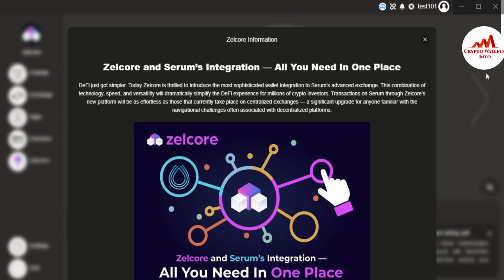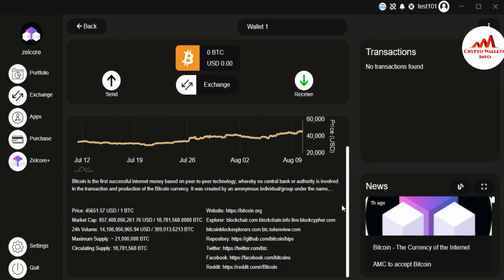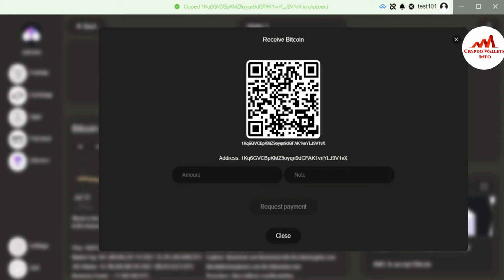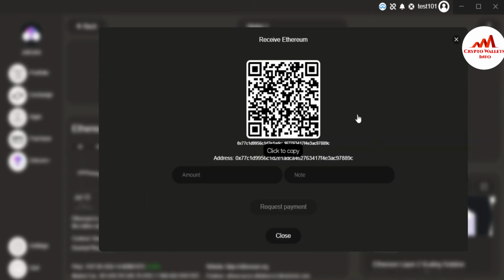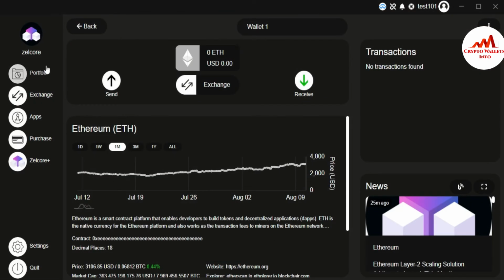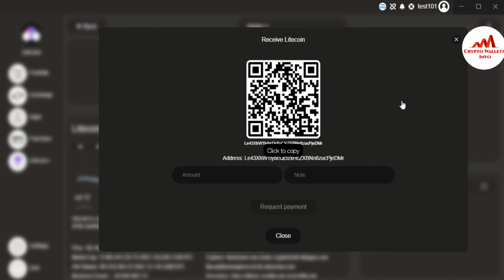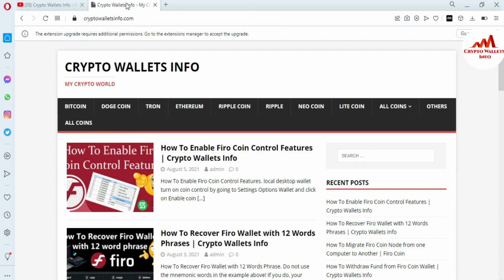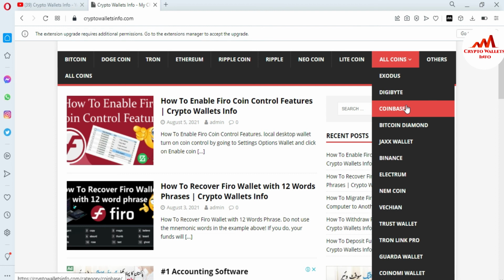How To Find Bitcoin Wallet ID in Zelcore Wallet | Get BTC Wallet of ZEL Wallet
How To Find Bitcoin Wallet ID in Zelcore Wallet. The ZelCore – Multi Asset Crypto Wallet application comes with a great set of features to fulfill Finance category requirements. It has a full pack of unique features that help ZelCore to stand out of all other apps in this category. So get ZelCore – Multi Asset Crypto Wallet for PC to get enjoy the features on full screen and without bothering about the charging and internet connection. ZelCore – Multi Asset Crypto Wallet is available for free to download on your Android smartphone. Here is the playstore link if you haven’t installed it yet on your smartphone

[BITCOIN]  1P9e3aFqVSzFczpTpYQuuWYAuvFcmzjcSo
[LITECOIN]  LViXEZrLQUi1T1eAtPh6vWzDf4QVhJsiqs
[DOGECOIN] D8vkFq5cDjPiKYGLAKYKvmNZH2AxAmVLok
[TRON] TMiajBAfpvaQ9YUTiv5GnNQ5dzBd2EQ1QQ
[ETH] 0xafbc06b6cc58780bc166ad426cb536c75a76cf3a

How To Setup Zelcore Wallet | Zelcore Wallet Setup | Download Zelcore Wallet  | Zelcore Wallet Cryptocurrency Wallet | Zelcore Wallet and Address: How To Create Your Transparent | Zelcore Wallet Install & Address Setup...then got Stuck! | How long does it take to mine 1 Zelcore Wallet | Is Zelcore Wallet a good investment 2021? | Zelcore Wallet -Zelcore Wallet, Your Gateway to the World of Blockchain | Is Zelcore Wallet secure? | User Guide —Zelcore Wallet| Zelcore Wallet - Apps on Google Play | Create Zelcore Wallet | Zelcore Wallet Wallet | Zelcore Wallet – Non-Custodial Crypto | Mobile Zelcore Wallet for Android | Online Zelcore Wallet |  Zelcore Wallet | Zelcore Wallet | Zelcore Wallet | Blockchain Tutorial - How To Setup A Zelcore Wallet | Zelcore Wallet Mining Guide for Beginners (2021 Updated) | Zelcore Wallet | Zelcore Wallet Crypto Wallet | Zelcore Wallet Wallet deposit & withdrawal | Zelcore Wallet - Fully featured Zelcore Wallet | Zelcore Wallet -full-node-wallet | How to set up a Zelcore Wallet Desktop Wallet | Zelcore Wallet | How to Get a Zelcore Wallet | How to Buy Zelcore Wallet|  Best  Exchanges and Digital Wallets | Best Zelcore Wallet | Best Zelcore Wallet | Buy and Sell Zelcore Wallet | Best Zelcore Wallet: Things You Need to Know | Learn How To Set Up Zelcore Wallet | Zelcore Wallet | Zelcore Wallet | Zelcore Wallet | Zelcore Wallet | Starter Guide to Zelcore Wallet | Zelcore Wallet Paper Wallet | How to Zelcore Wallet The Ultimate Guide | Zelcore Wallet download - User Guide | best Zelcore Wallet for 2021 | How to use Zelcore Wallet | Zelcore Wallet  - Apps | Zelcore Wallet Wallet-Blockchain Wallet on the App Store | Zelcore - Multi Asset Crypto Wallet